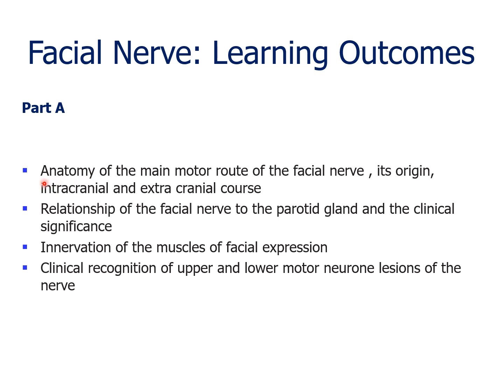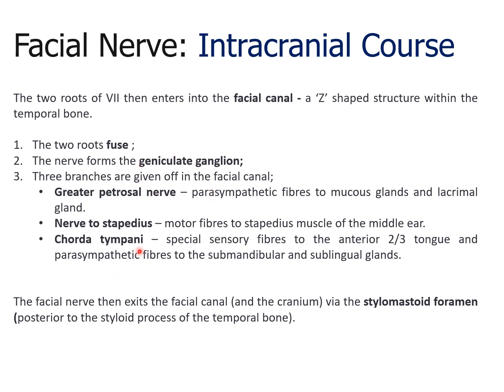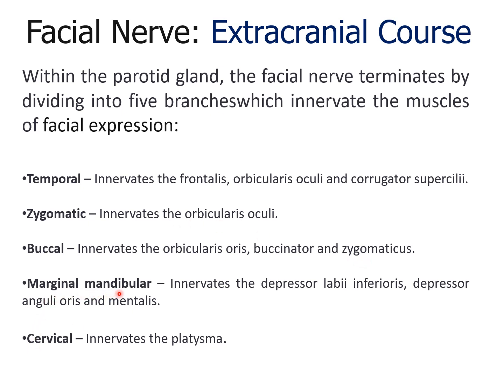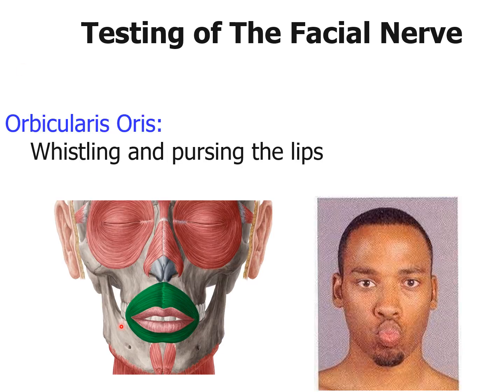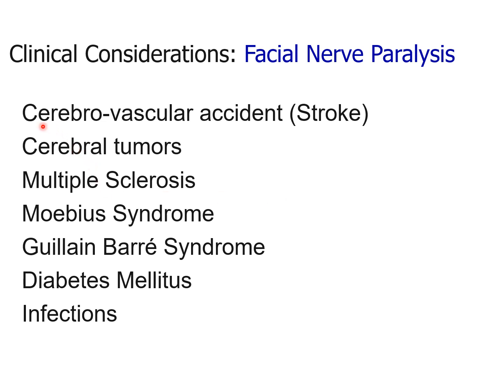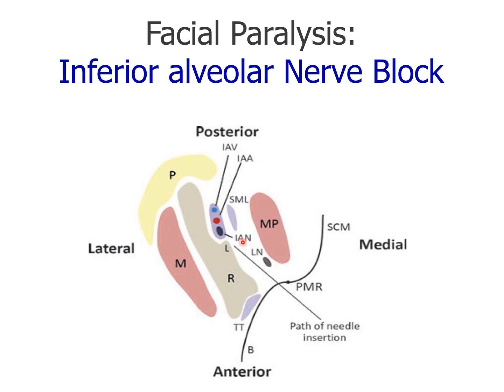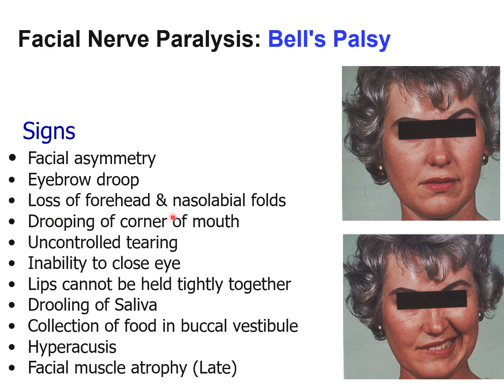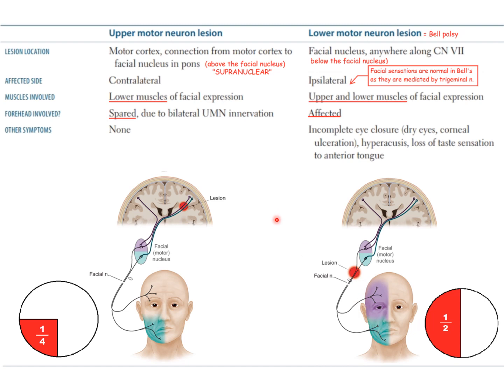Facial Nerve Part A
Facial Nerve Anatomy
Intracranial, external course,
Branches
Muscles of facial expression
Testing of facial nerve
Facial paralysis
Bell's palsy